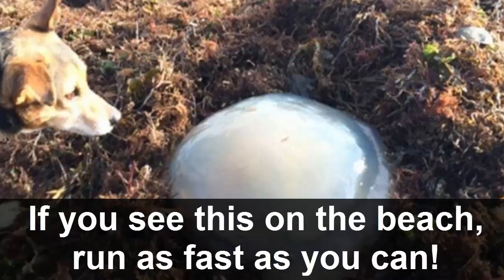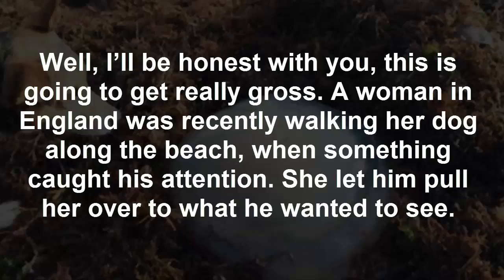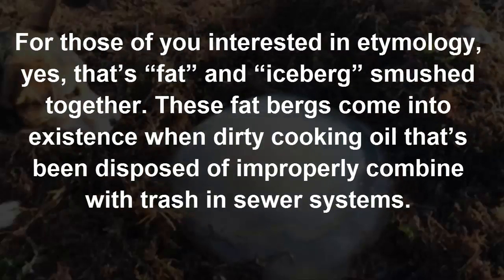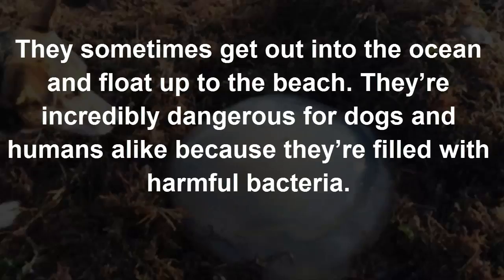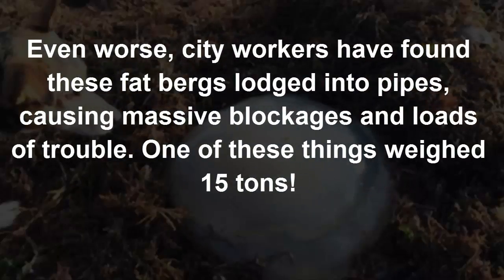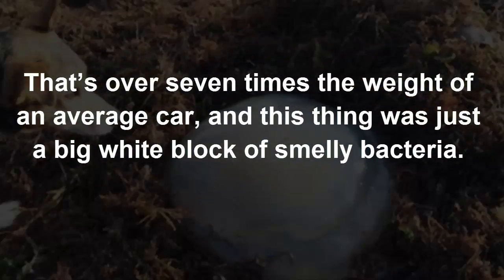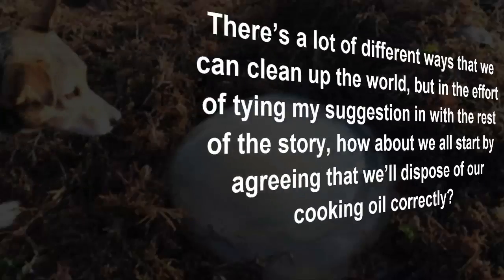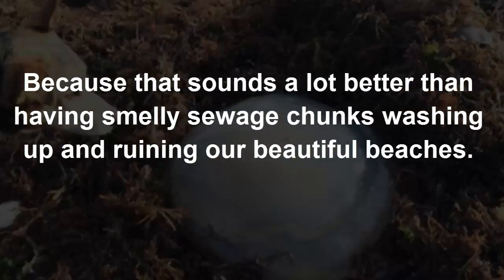If you see this on the beach, run as fast as you can!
Well, I’ll be honest with you, this is going to get really gross. A woman in England was recently walking her dog along the beach, when something caught his attention. She let him pull her over to what he wanted to see.
It was a chunky, smelly, white lump on the beach. It wasn’t a rock, but instead, something called a “fatberg”.